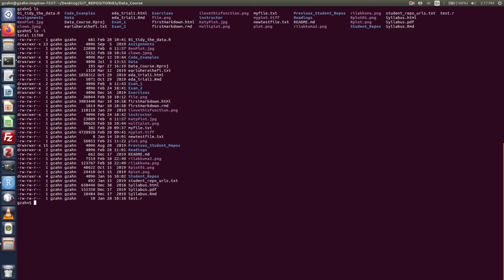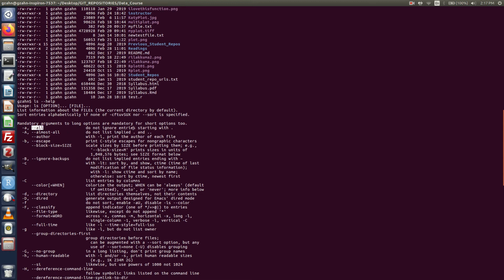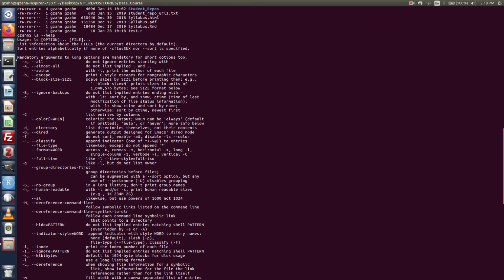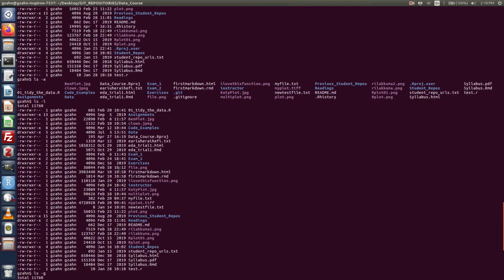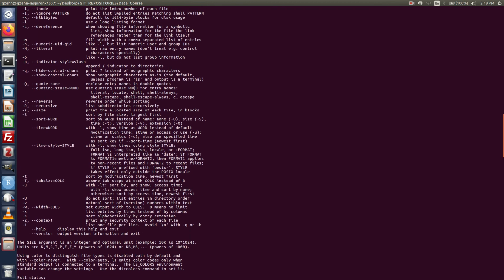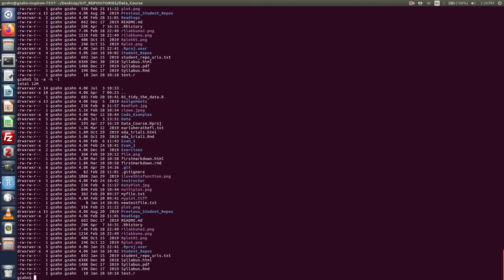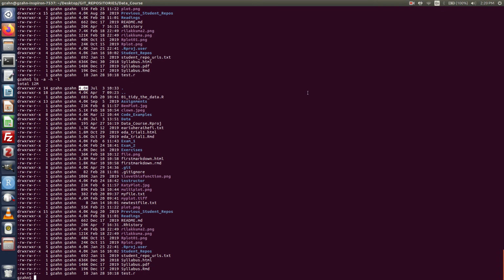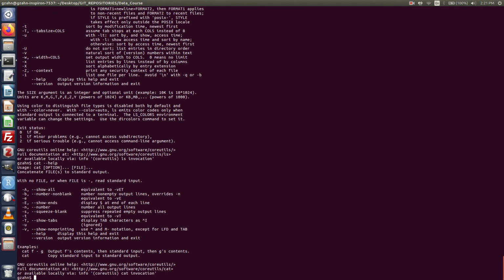Command line "flags"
how to find and use "parameters" (AKA flags) for command line programs like ls, cut, wc, etc.